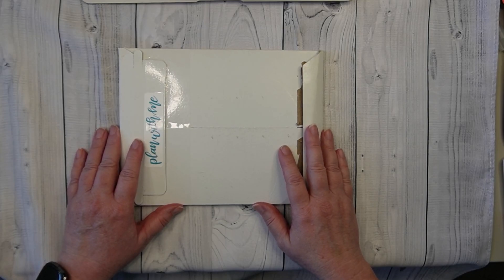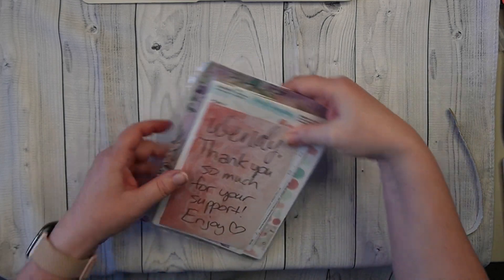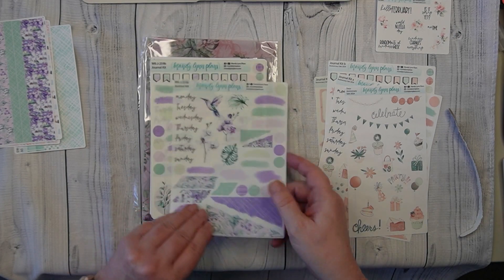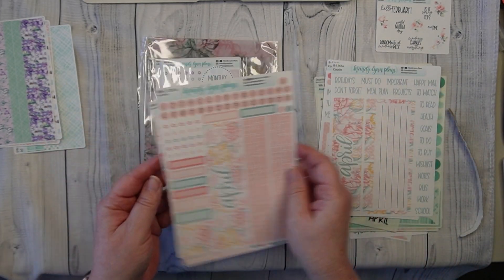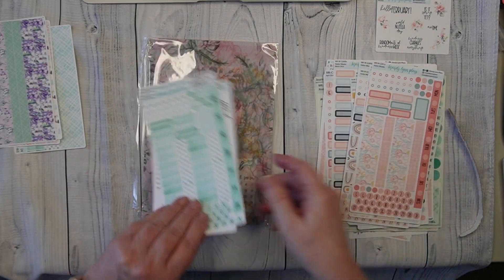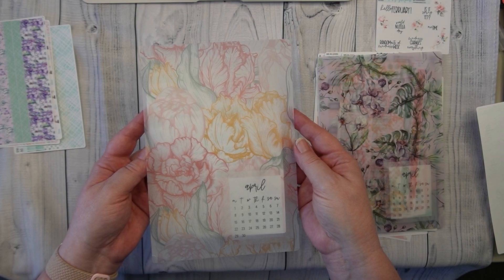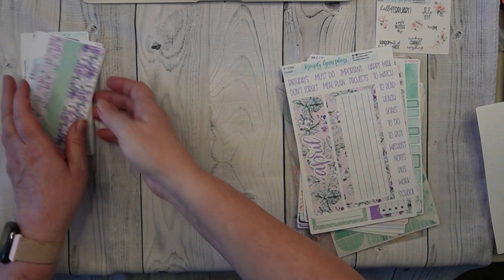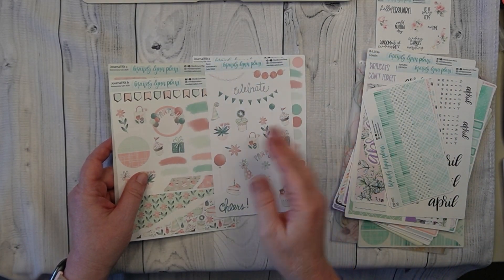Every Ruary | New Order | April Kits by Mandy Lynn Plans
Hello everyone, today i’m opening my
Newest order from Mandy Lynn Plans.
I’m excited to show you what I got. I hope
you enjoy this video and thank you for
supporting me and my channel.

Products Used:

Credits:

Youtube Public Domain: Mr. Sunny Face